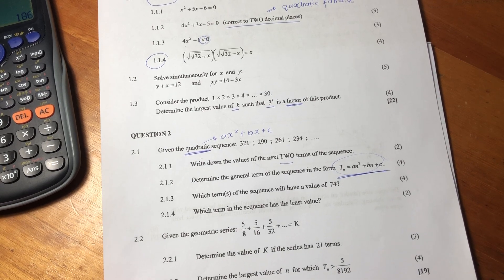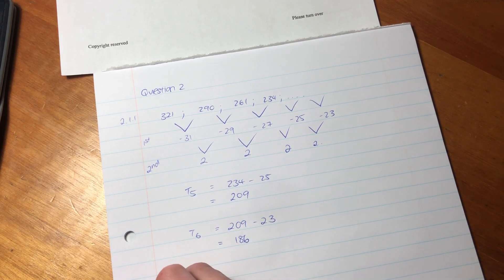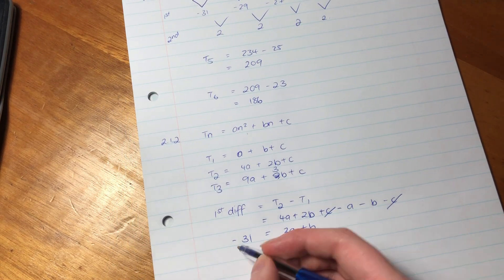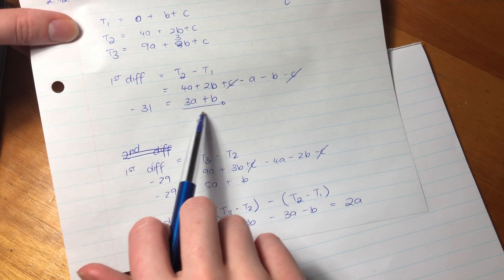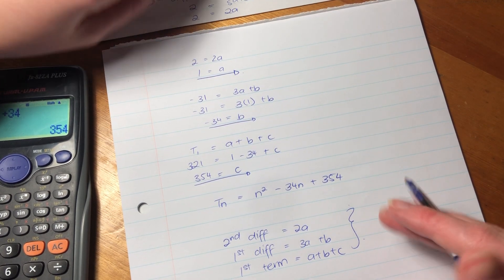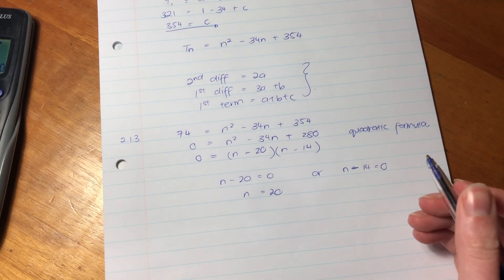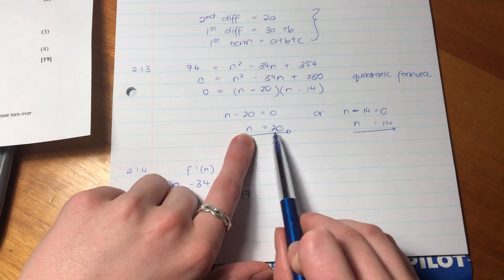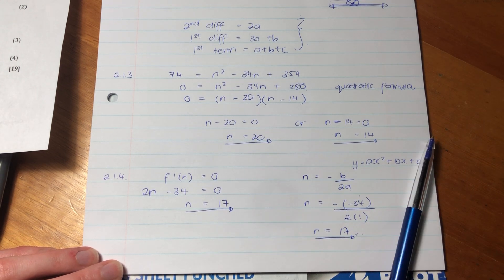Maths Core - Paper 1 Nov 2019 (Q2.1 - sequences)